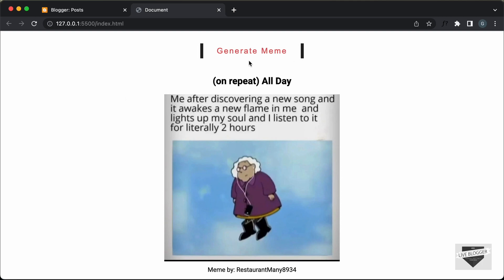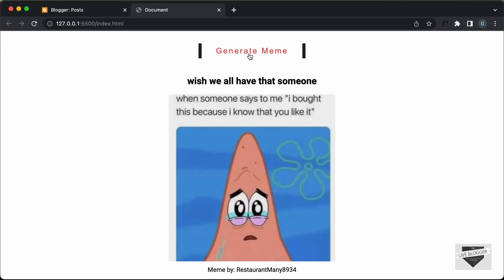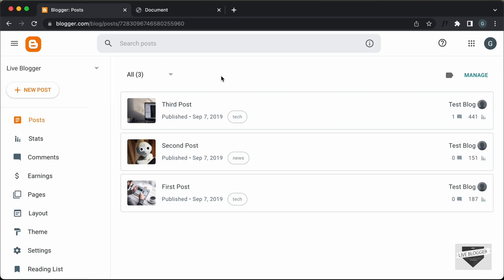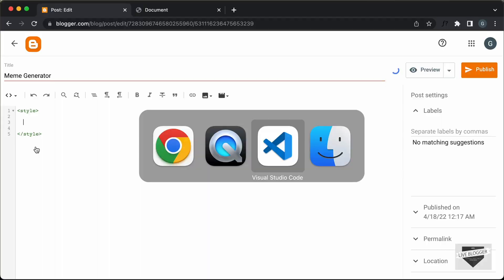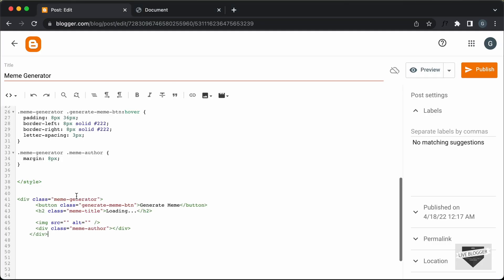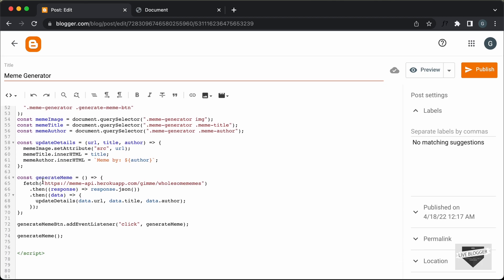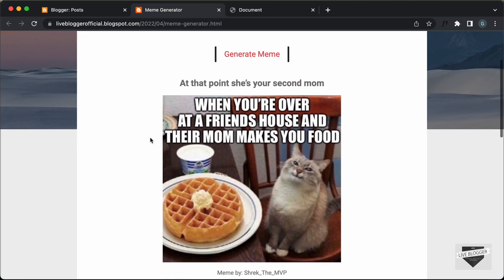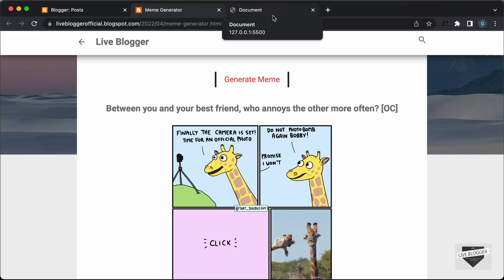How To Add A Meme Generator To Your Blogger Website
Hi guys, in this video, I will show you how to add a meme generator to your Blogger website. I had shown you how to design this in the previous video. I hope you find this useful.